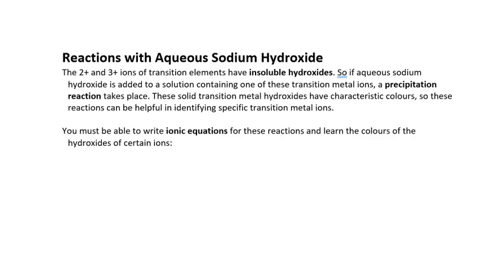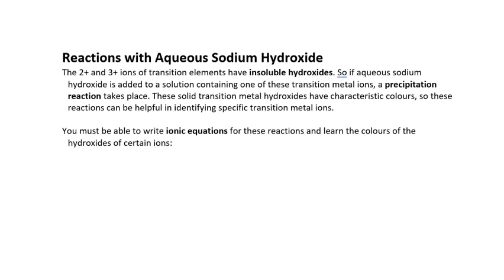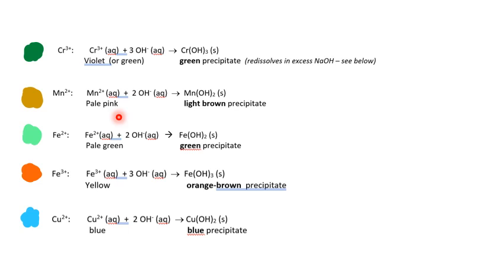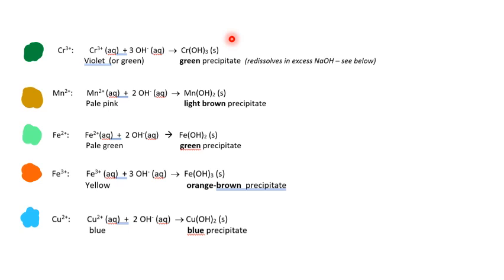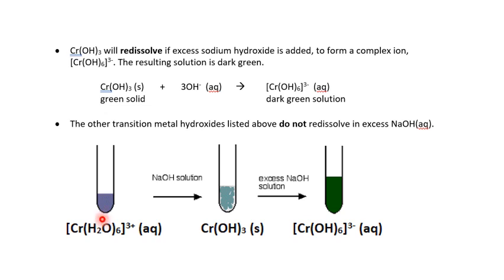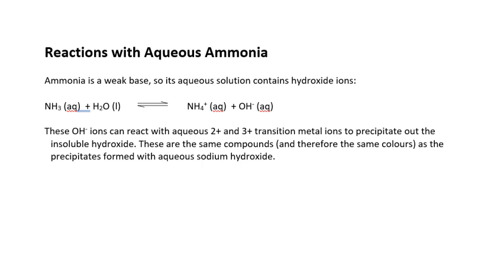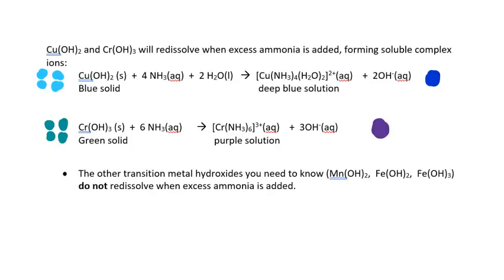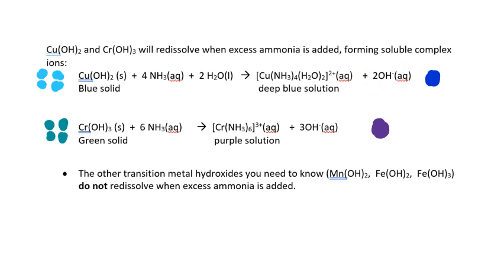TM video 5